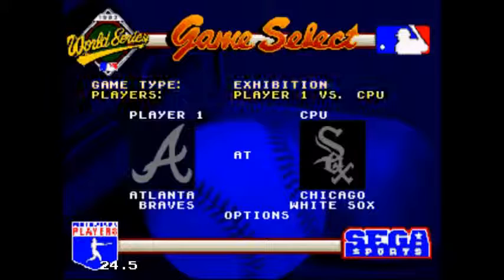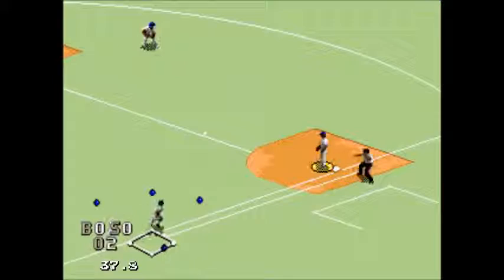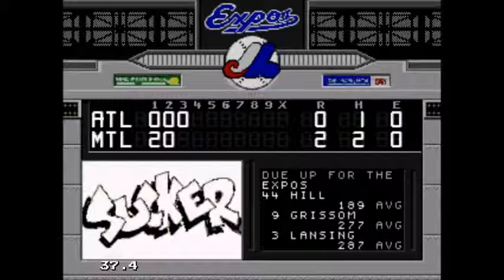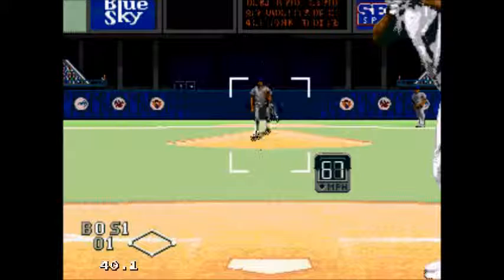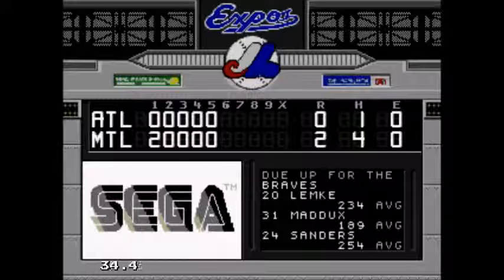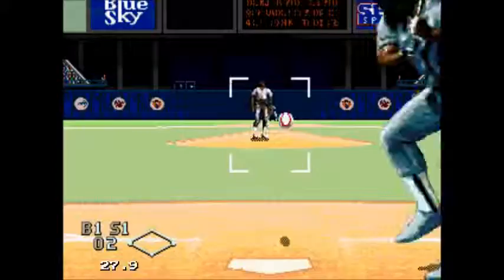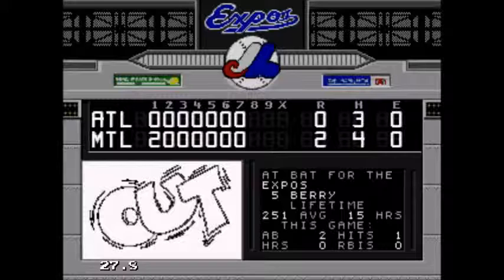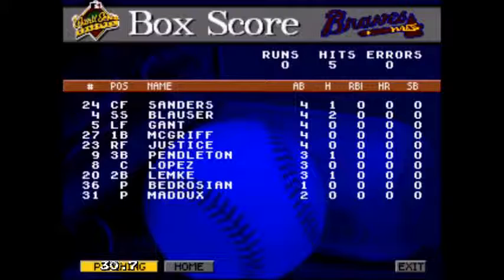Atlanta Braves vs Montreal Expos